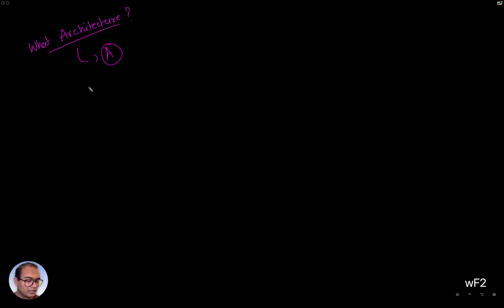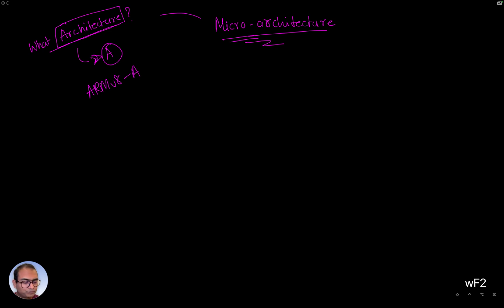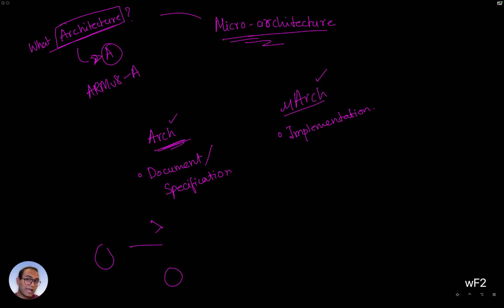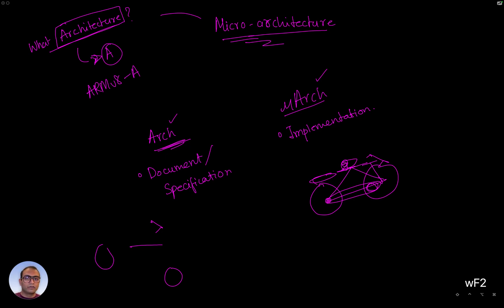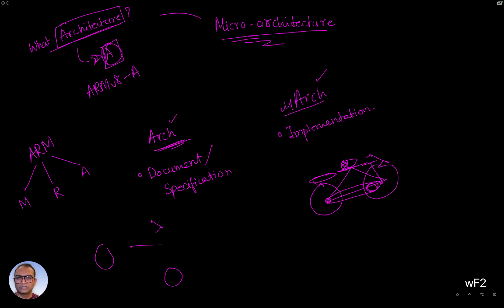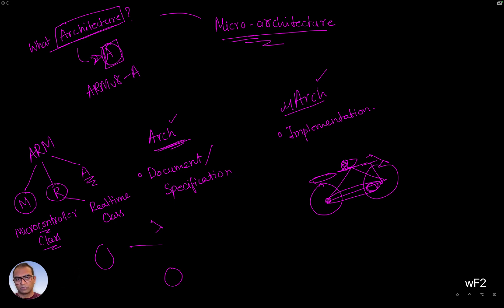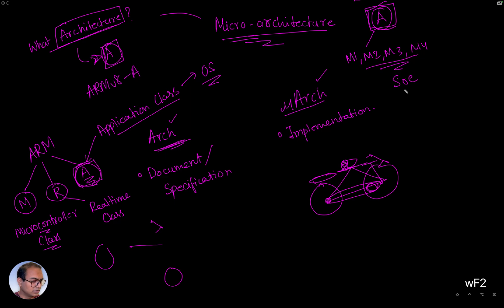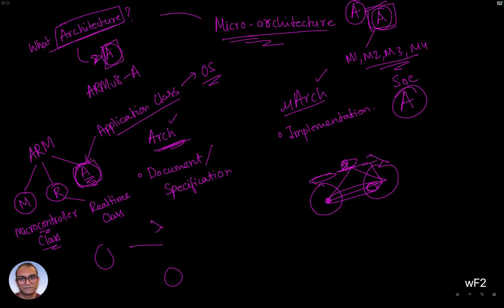2. A Class CPUs, Architecture and Micro Architecture | ARMv8-A (aarch64) 101